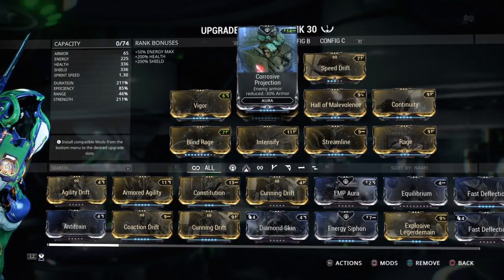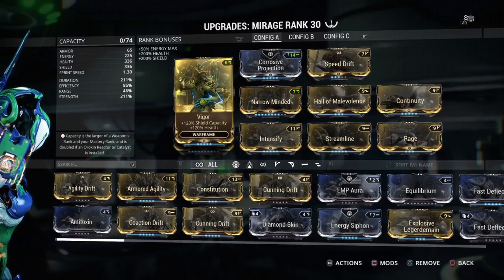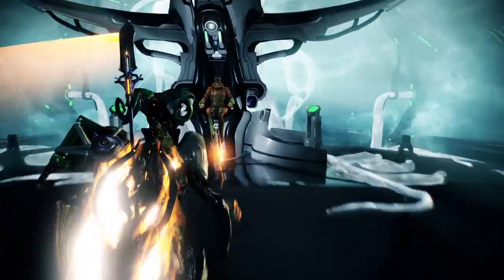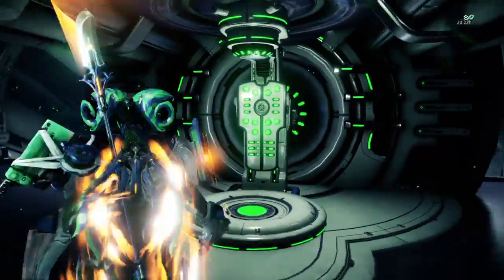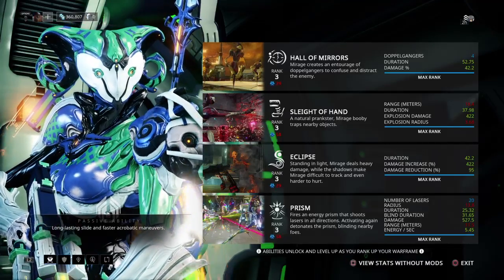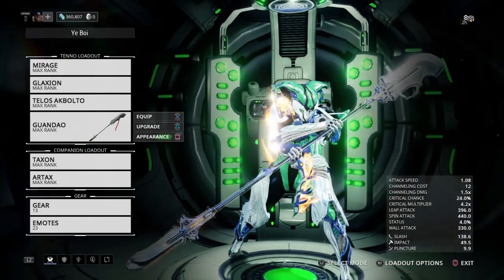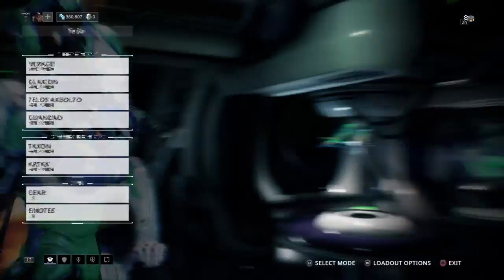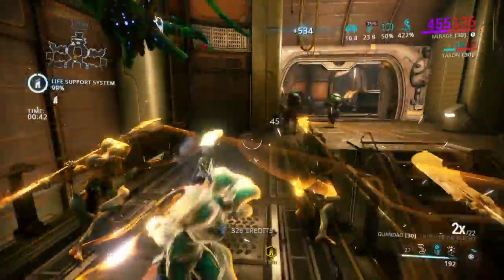Warframe Of The Day Pt. 3